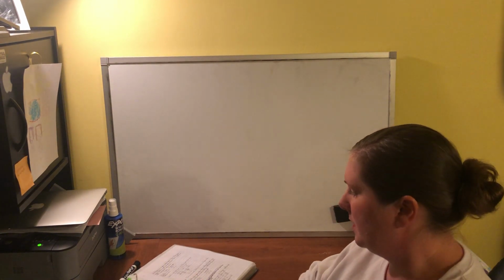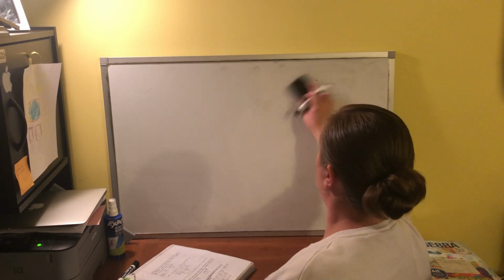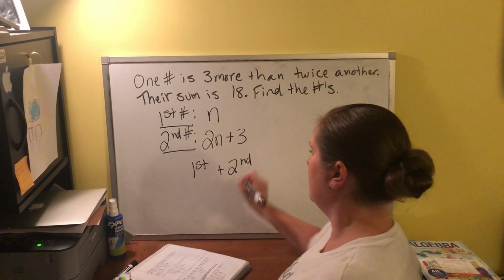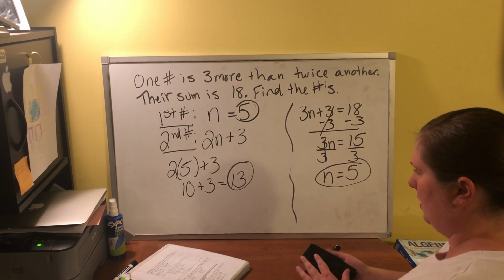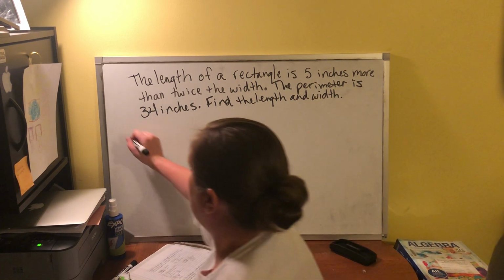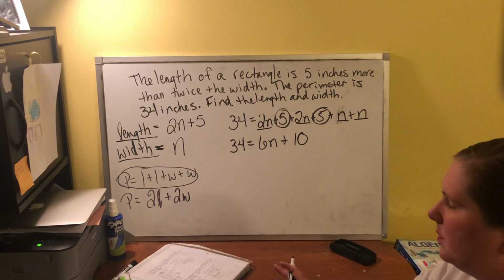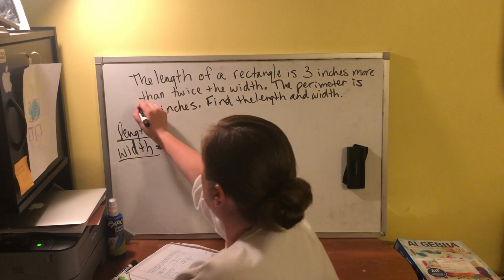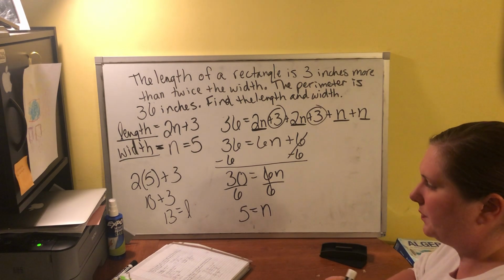Chapter 2.5 Lecture Video